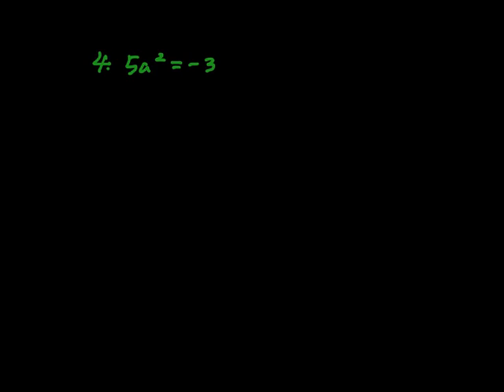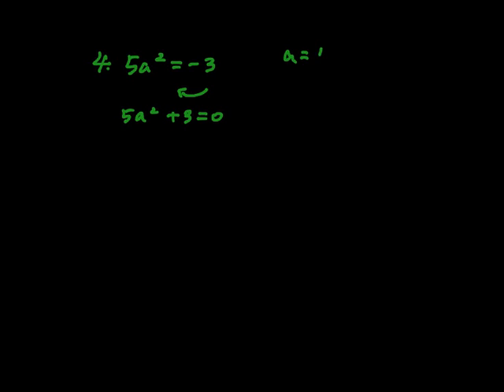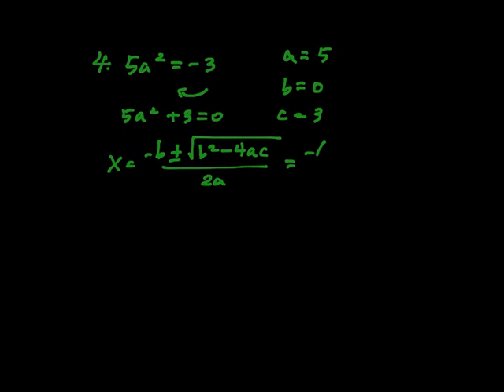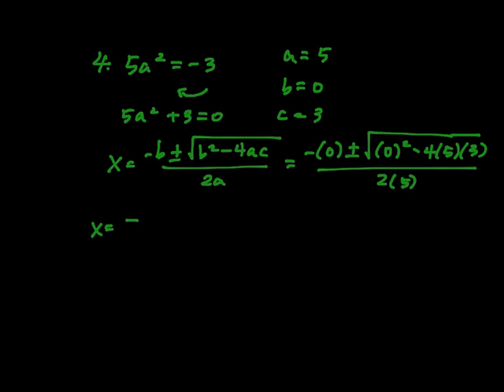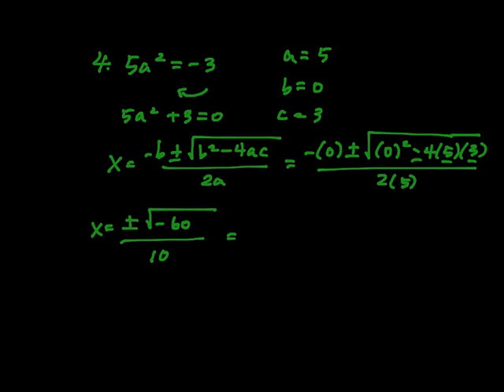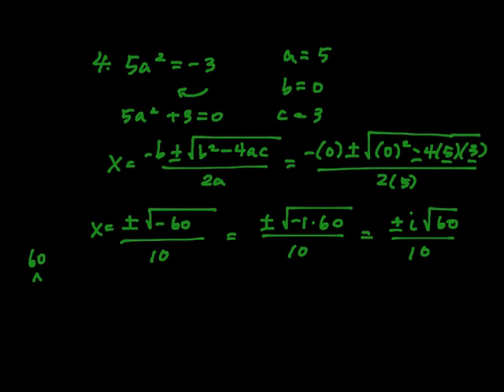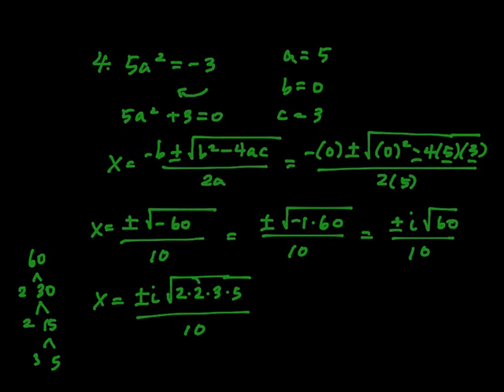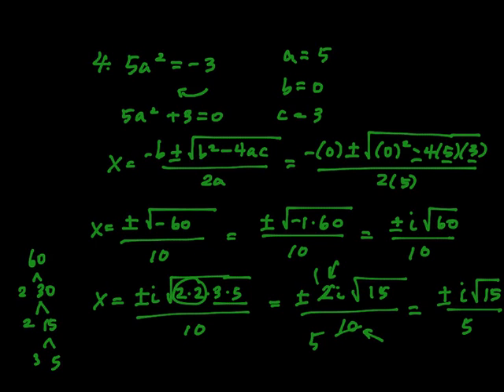4.5 IP # 4 Quadratic Formula Find Zero